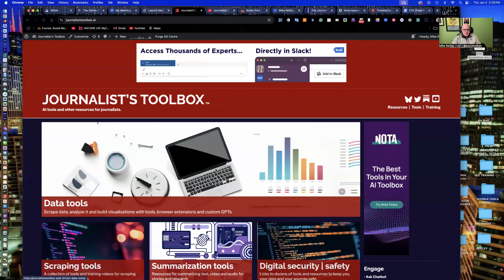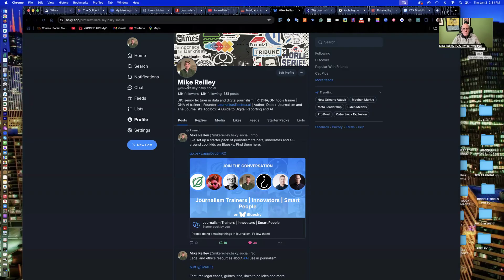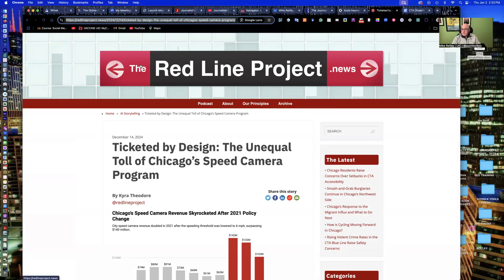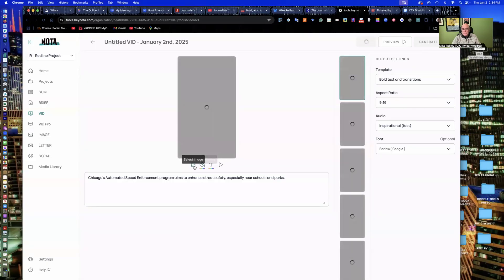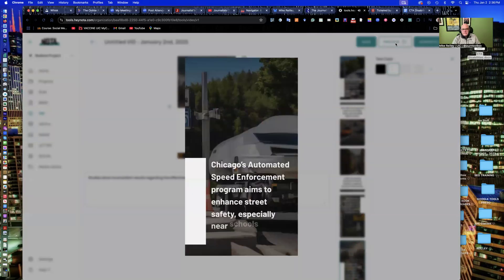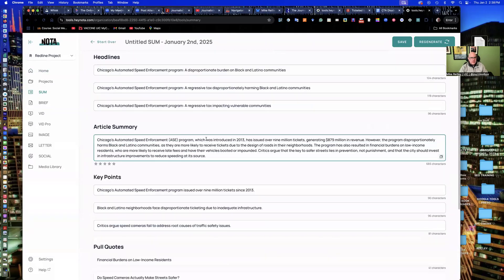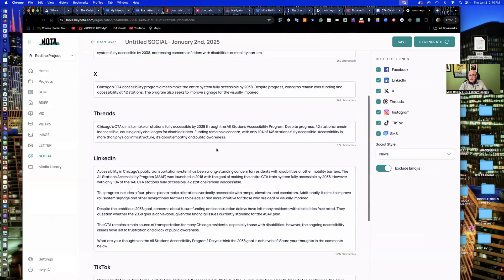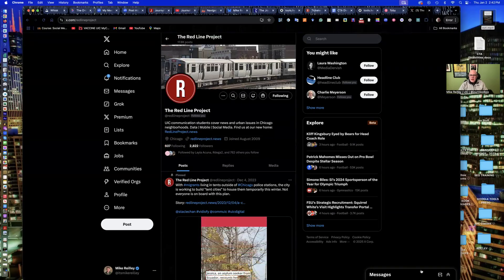Nota AI Tool for Web Production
In this training video, Mike Reiley shows you how to use Nota, a versatile tool for web production that can plug in to Wordpress. It uses AI to produce summaries, headlines, newsletters, social media posts and social media videos.